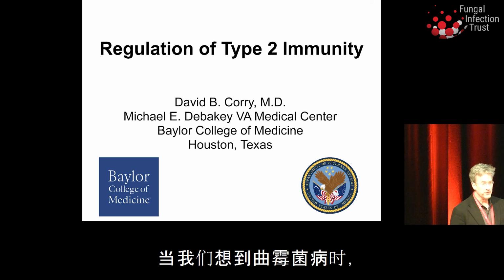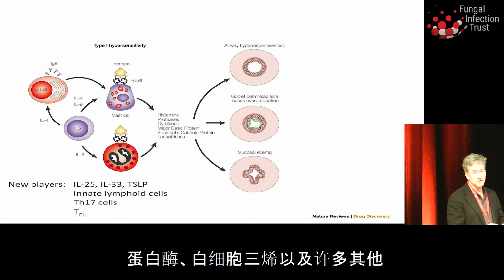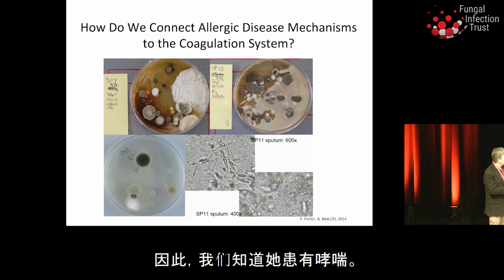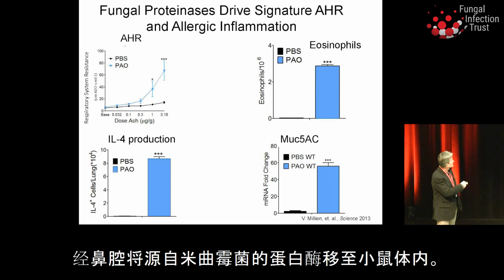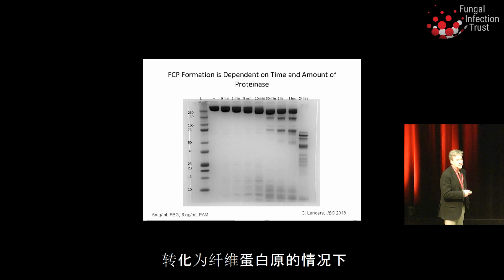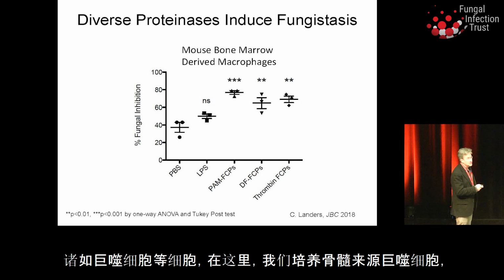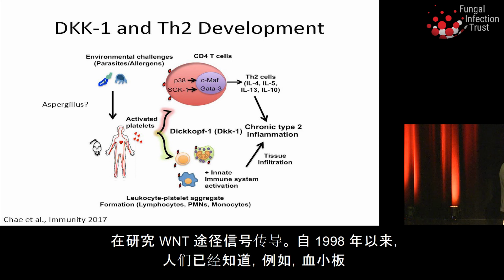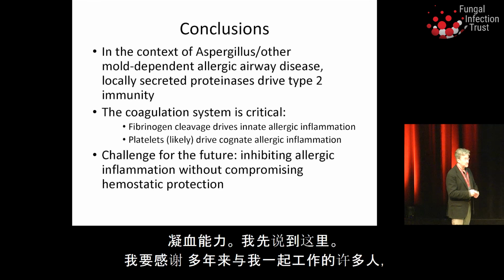David B Corry – 调节 Th2 免疫力 – Regulation of Th2 immunity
Chronic fungal infections of the mucosa typically present with allergic inflammation, which can protect against disseminated infection. Fungal virulence factors including secreted proteinases are thought to activate aspects of the haemostatic system (particularly platelets) which drives adaptive immune response.

粘膜的慢性真菌感染通常表现为变态反应性炎
症，可以防止播散性感染。真菌毒力因子，包括分泌的蛋白酶，被认为可以活化止血系统（特别是血小板）的各项机能，从而促进适应性免疫反应。